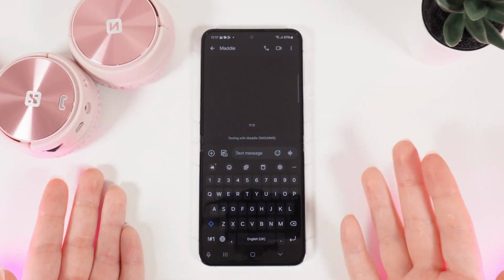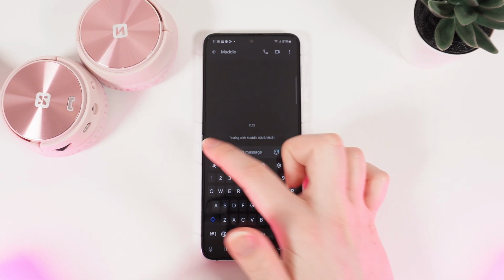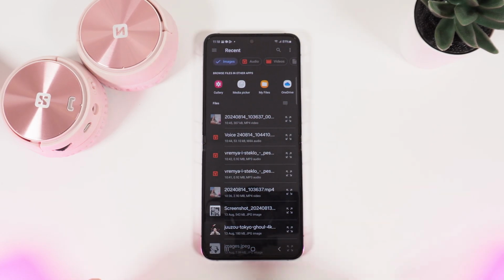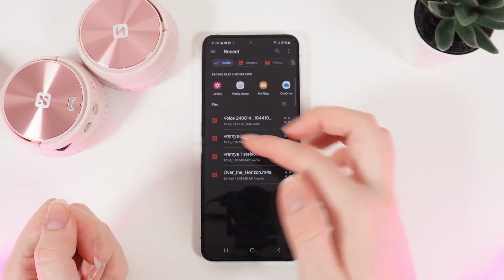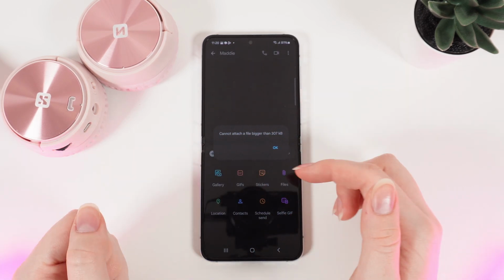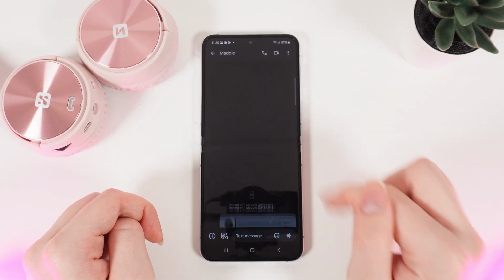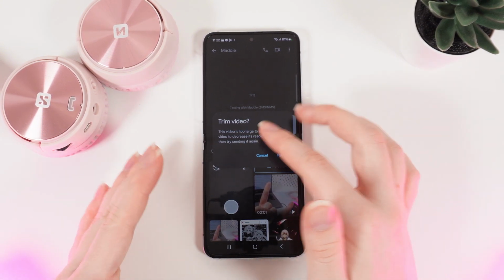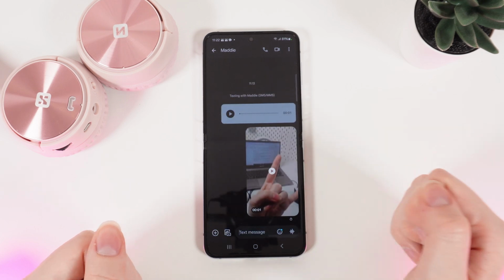How to Add Audio/Music or Video Files to a Text Message: Samsung Galaxy Z Flip 5 Guide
Ever wanted to send more than just words in your text messages? Learn how to effortlessly add audio, music, or video files to your text messages using the Samsung Galaxy Z Flip 5. This step-by-step guide will show you how to enhance your conversations by sharing your favorite songs, voice notes, or videos directly within a text message. Make your messages more expressive and personal with these simple tips.